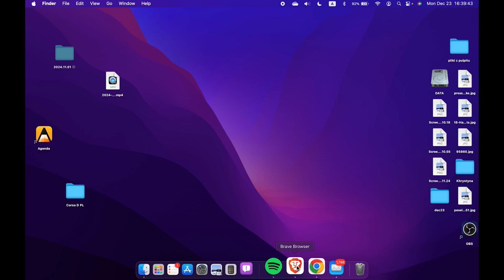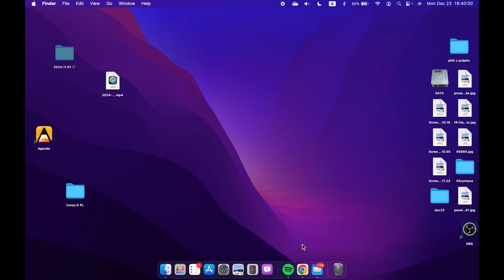How to Force Quit Apps on Mac: Quick Fix for Frozen Programs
Is an app on your Mac not responding? In this video, we’ll show you how to force quit apps quickly and easily. Learn the simple steps to close frozen or unresponsive programs using keyboard shortcuts, the Apple menu, or the Activity Monitor. These methods can help free up your Mac’s resources and get things running smoothly again.

How to force quit apps on Mac?
How to close unresponsive apps on Mac?
What is the shortcut to force quit on Mac?
How to use Activity Monitor to quit apps on Mac?
Why is my Mac app not responding, and how do I close it?
How to free up memory by closing apps on Mac?
How to force quit using the Apple menu on Mac?
How to fix frozen apps on Mac?